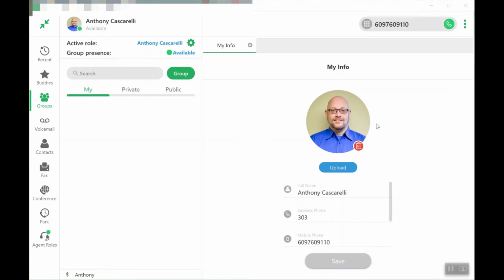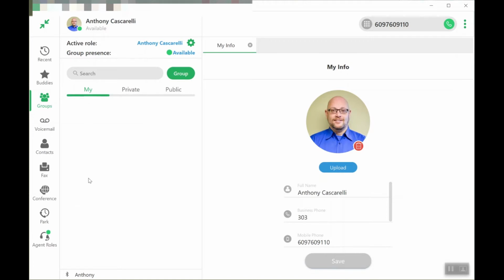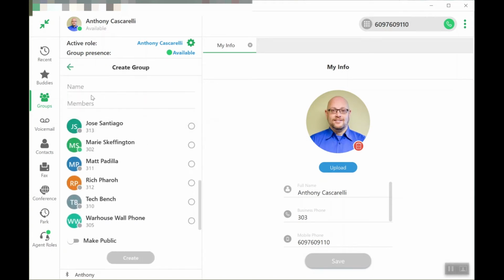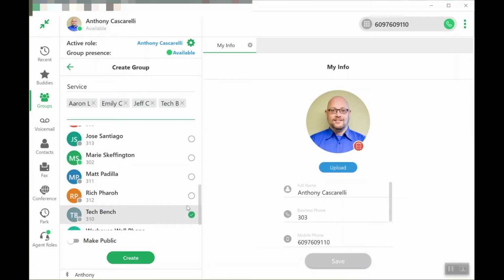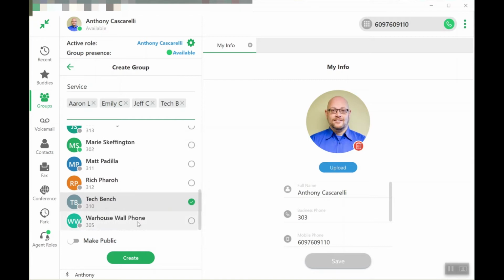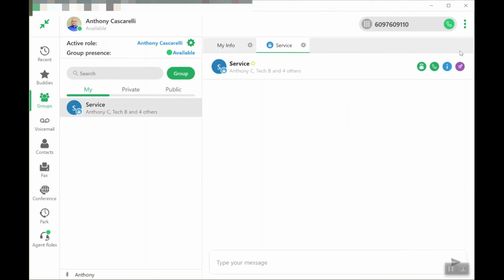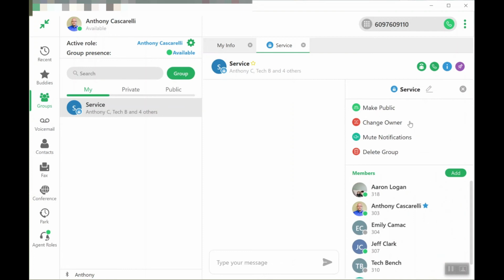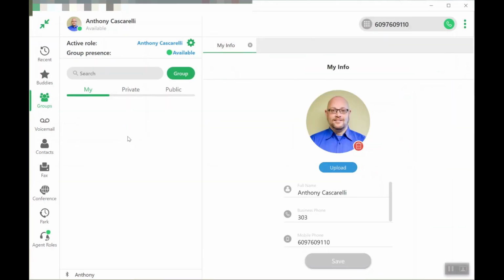ZAC Group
Tutorial on setting up and using Groups in the Zultys ZAC Desktop Client